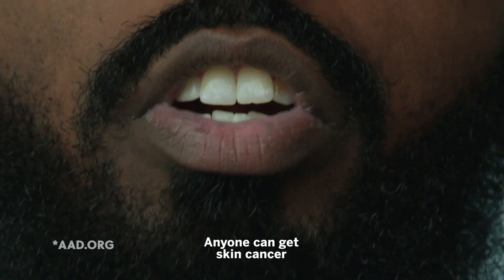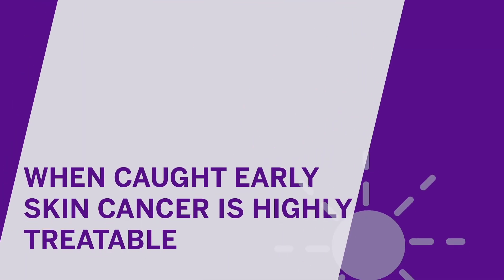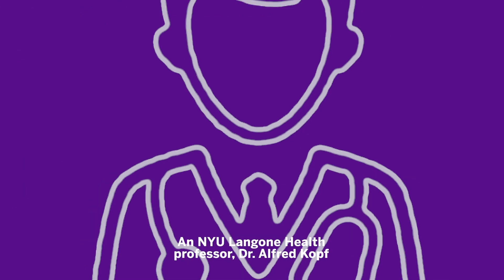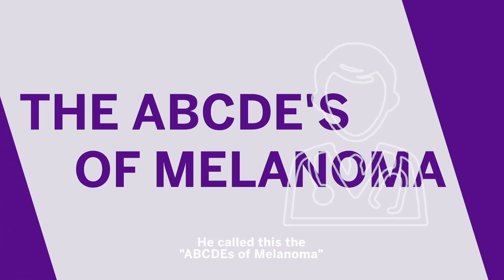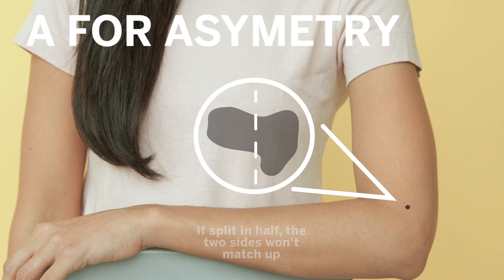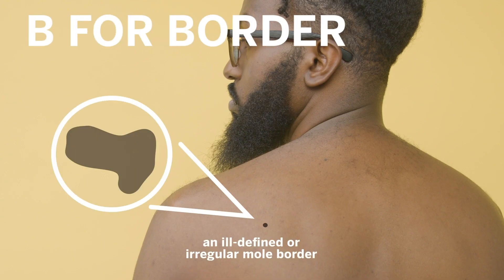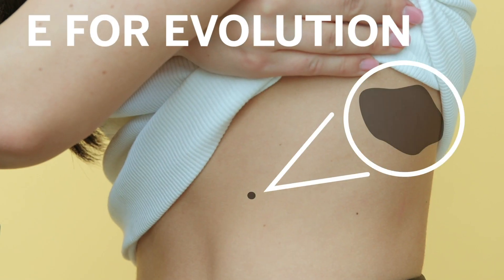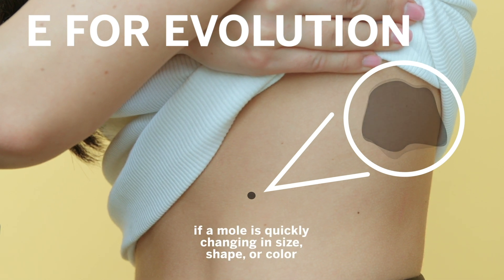Melanoma Skin Cancer: What You Need to Know to Stay Safe | NYU Langone Health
Melanoma is the deadliest form of skin cancer—but it’s also one of the most treatable when caught early. In this video, NYU Langone dermatologist Dr. Alfred Kopf explains how the **ABCDE rule** can help you recognize early warning signs of melanoma at home.

Skin cancer doesn’t discriminate. That’s why routine self-exams and annual dermatologist checkups are essential for early detection and long-term skin health. Learn what to look for—so you can act quickly and protect yourself and your loved ones.

Chapters:
0:36 – A for Asymmetry
0:40 – B for Border
0:44 – C for Color
0:49 – D for Diameter
0:58 – E for Evolution

Concerned about a mole or spot on your skin? Schedule a skin check with an NYU Langone dermatologist today